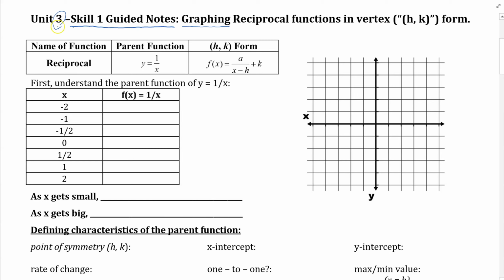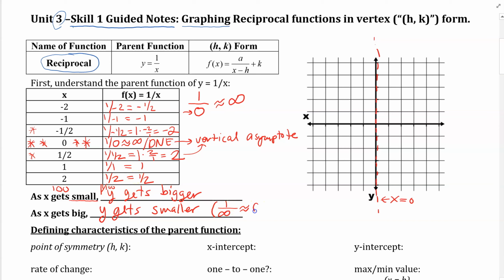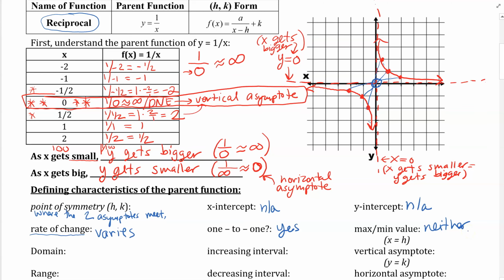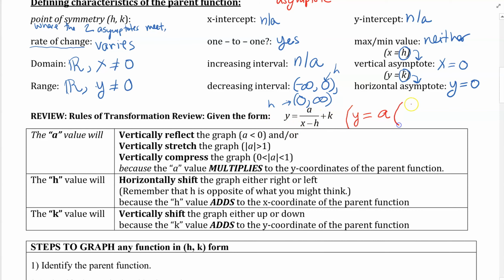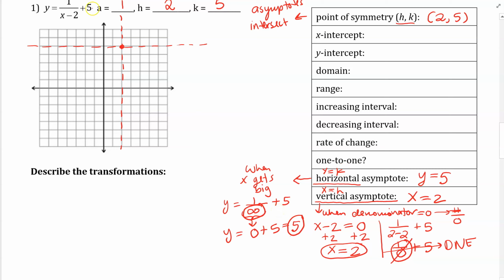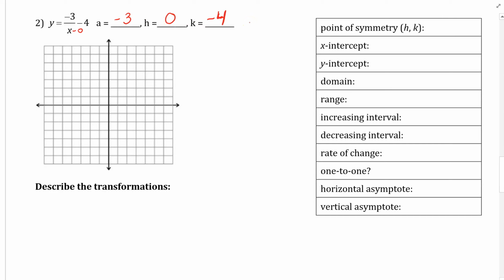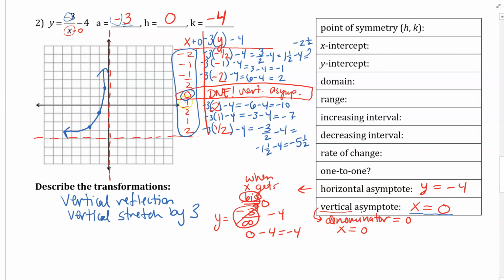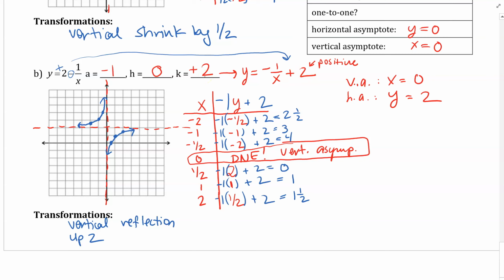Algebra 2 - Unit 3 Skill 1 Part 1 Video Notes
Graphing the Reciprocal Function